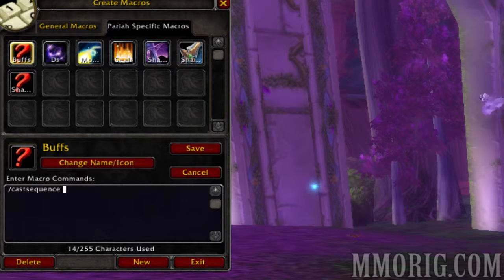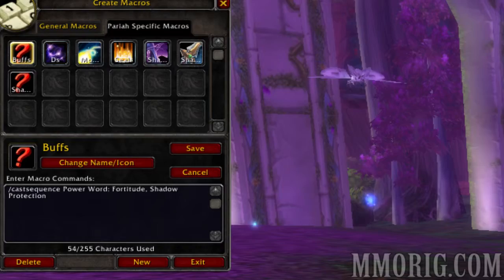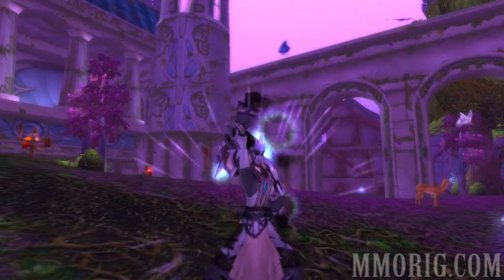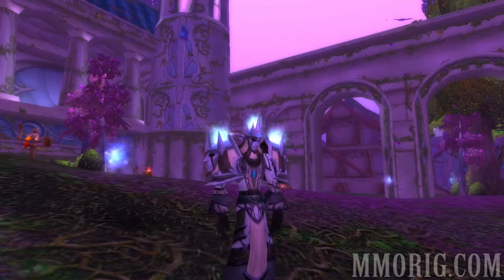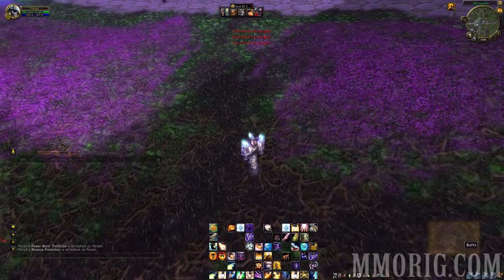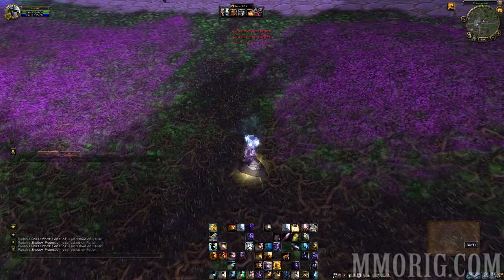Quick Buff - Priest - MMORig.com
/castsequence reset=target/combat Power Word: Fortitude, Shadow Protection